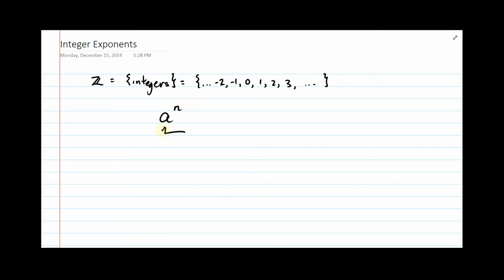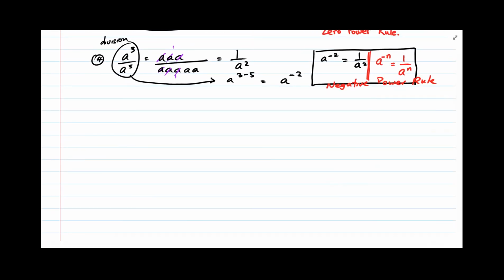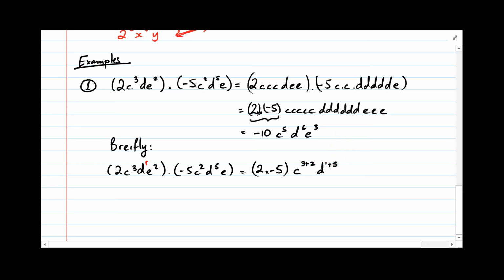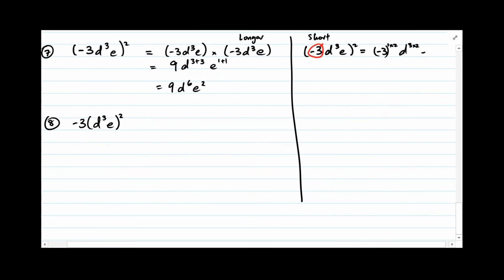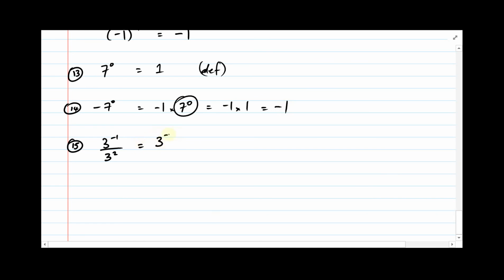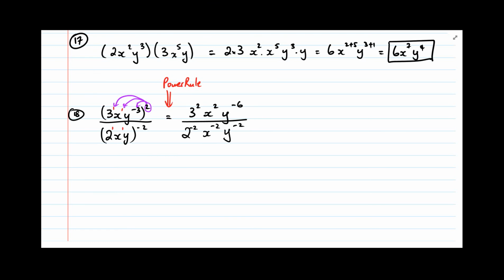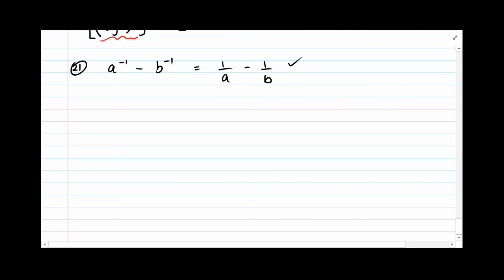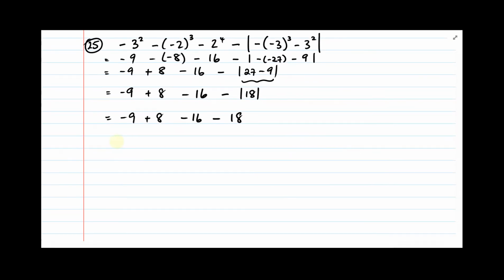Topic 6A: Integer Exponents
Review of the Laws of Exponents (Indices)